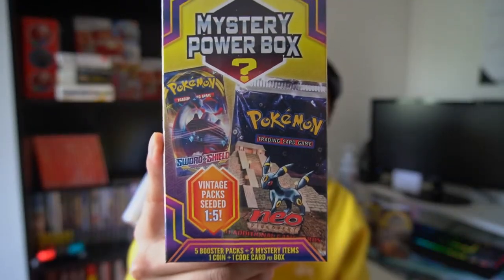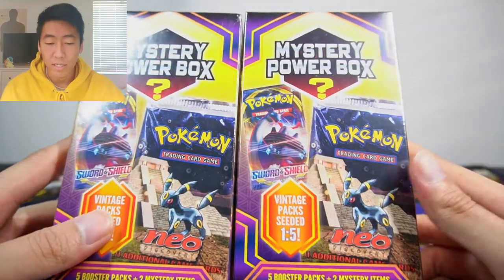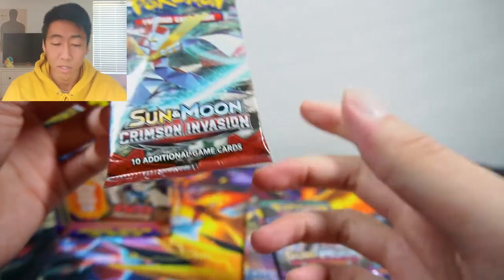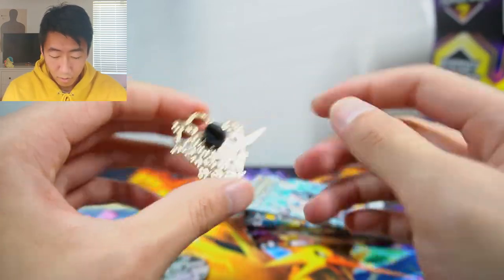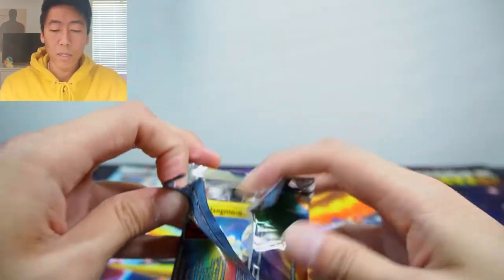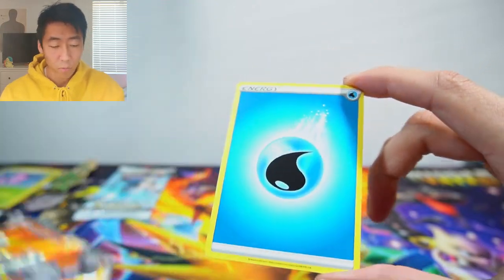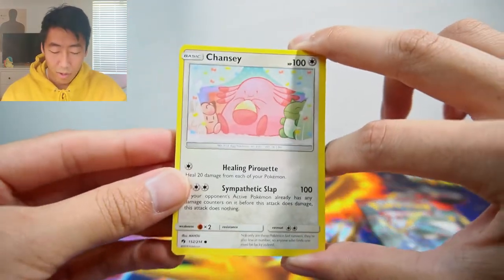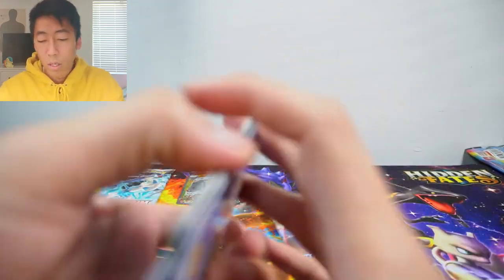***VINTAGE PACK WAS PULLED!!!*** Unboxing TWO Pokemon Mystery Power Boxes from WALMART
Found a few of these boxes at my local Walmart and decided to open up a few even though I am not really a fan of them...lol. I did manage to pull a vintage pack from one of the boxes so stay tuned and you'll see which one it is! The chance of getting a vintage pack is seeded 1:5 so the odds are pretty good compared to previous mystery power boxes which were 1:20 and 1:10. If you can find some at your local Walmart, definitely pick them up if you like these kind of boxes.